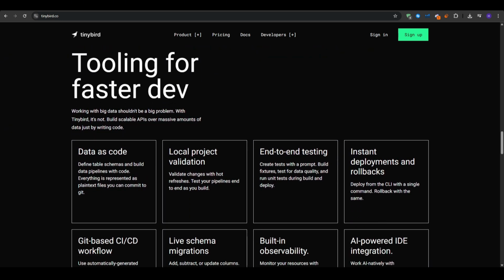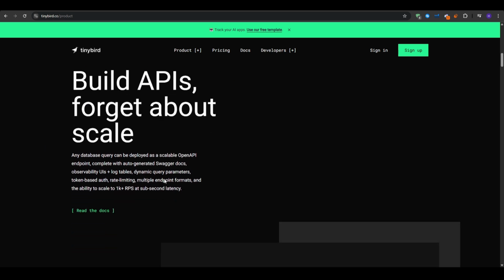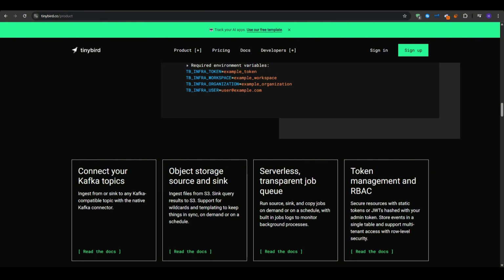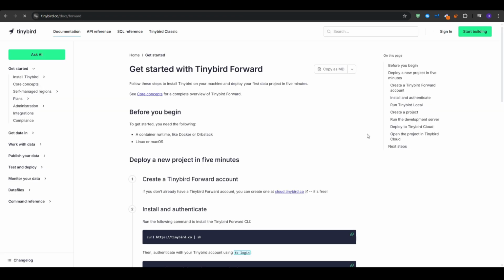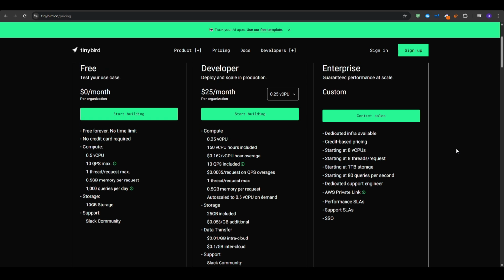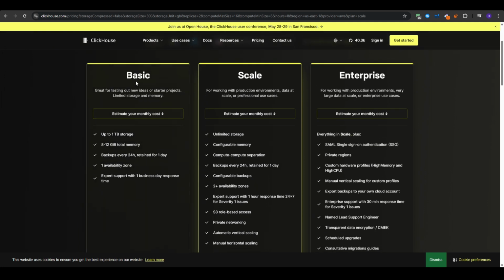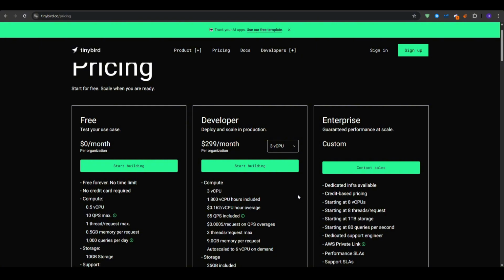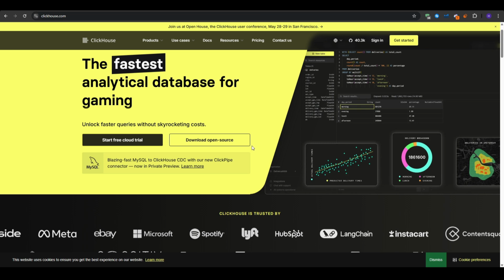Tinybird vs ClickHouse (2026) | Which One is Better?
In this video I'll compare Tinybird vs ClickHouse.

So if you're wondering whether Tinybird or ClickHouse is best for your application's back-end analytics, then this is the perfect video for you!